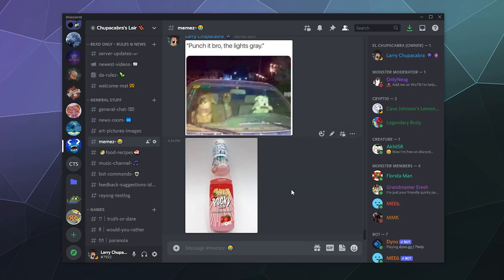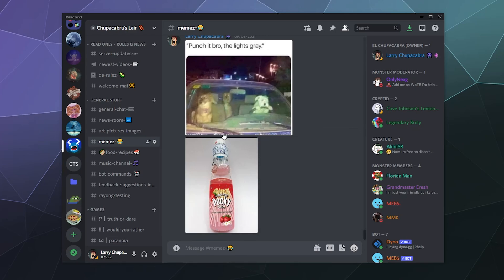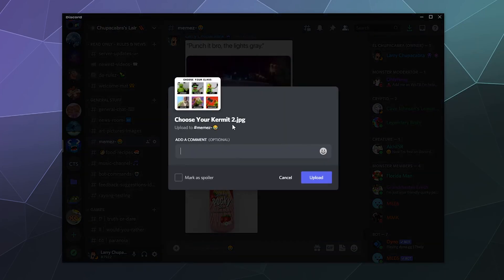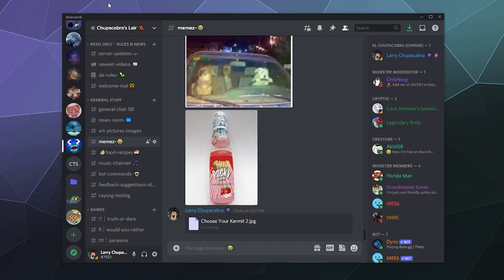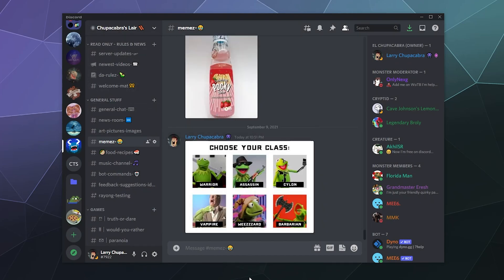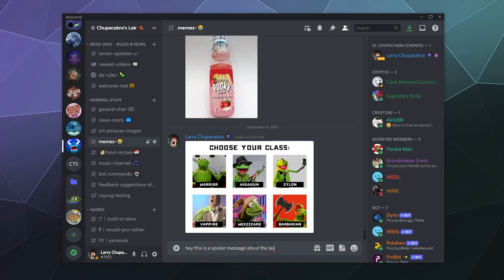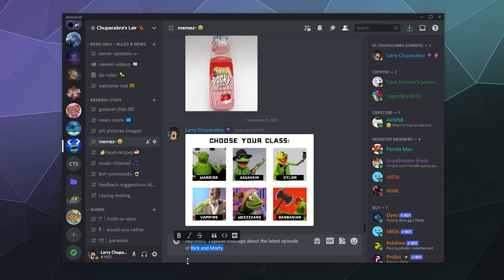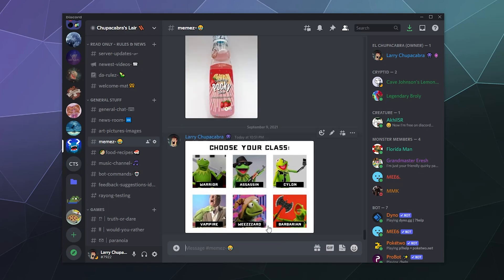How to Mark IMAGES & TEXT as Spoiler in Discord - Spoiler Tags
How to mark/set Images and text as spoilers in Discord Voice Chat. That way you have to click to reveal them before you can look at them. This includes how to set Spoilers when you upload an image, how to highlight text and style it as a Spoiler, and more!